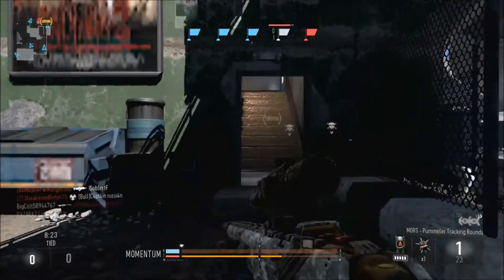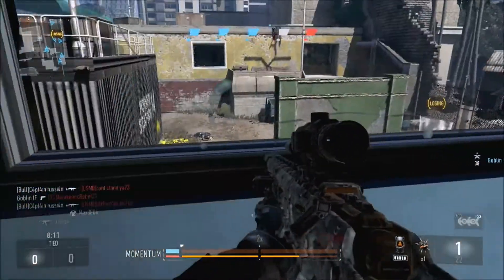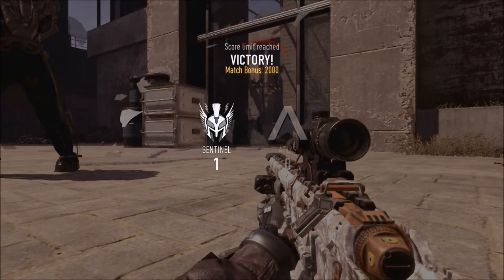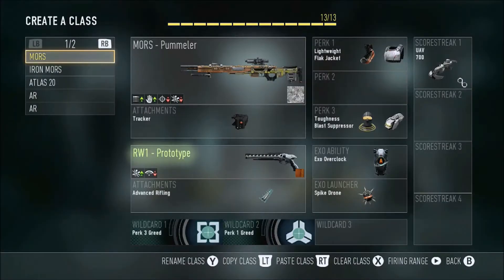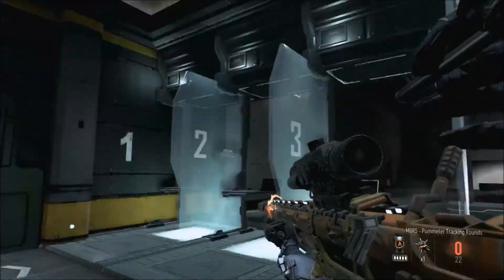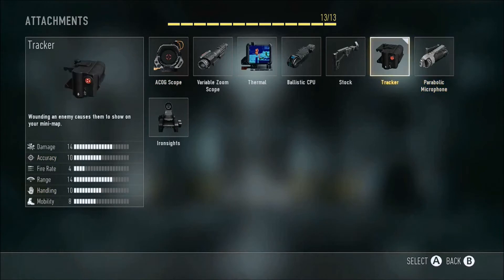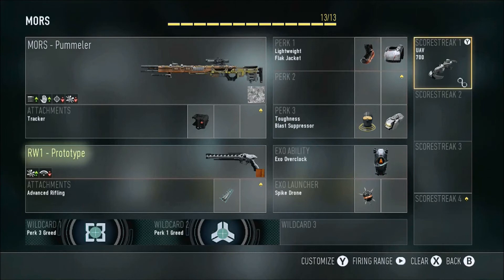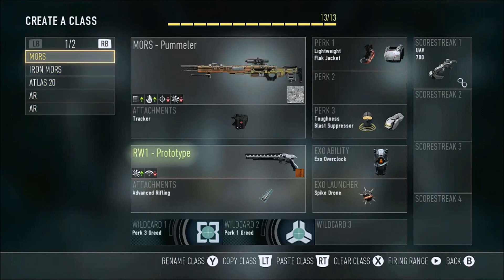MORS Pummeler Class Set Up